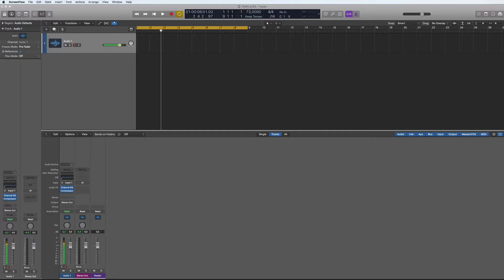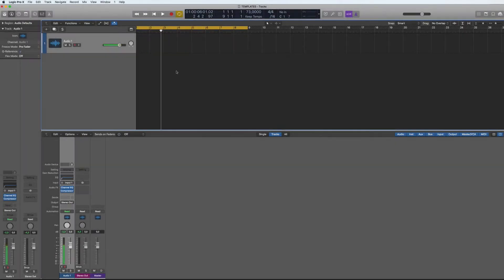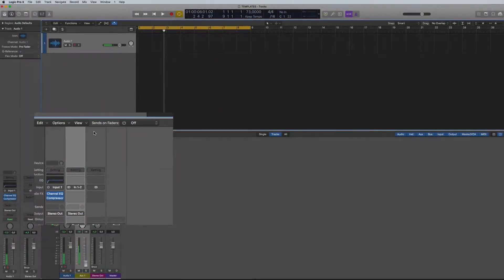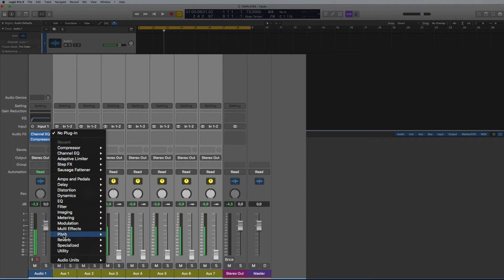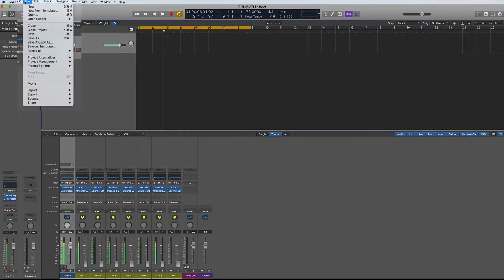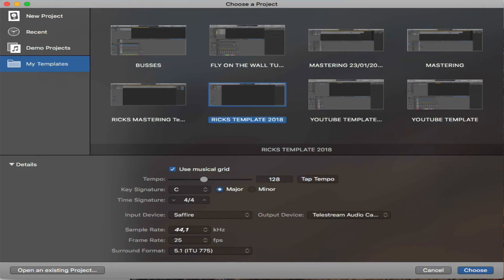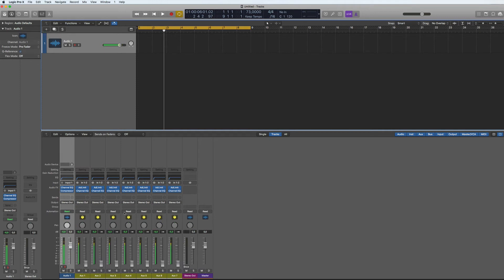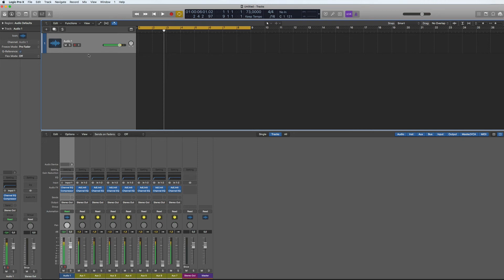LOGIC PRO X : TEMPLATES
Here i talk about how to make your own templates and how to save them.